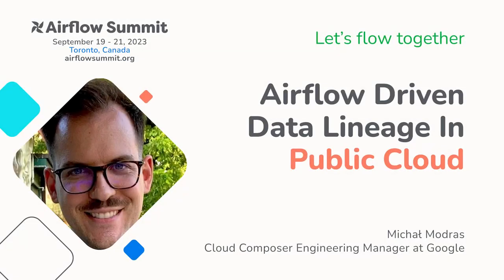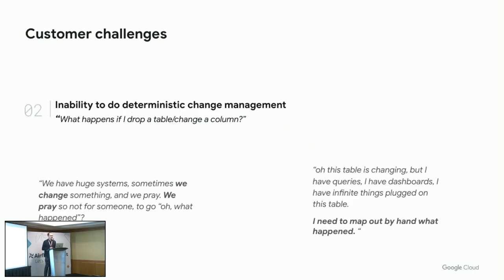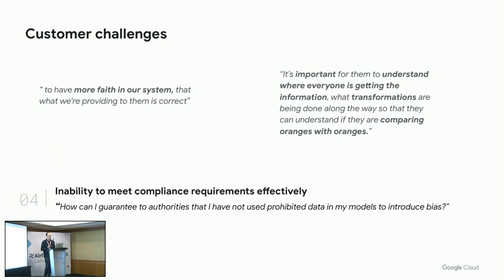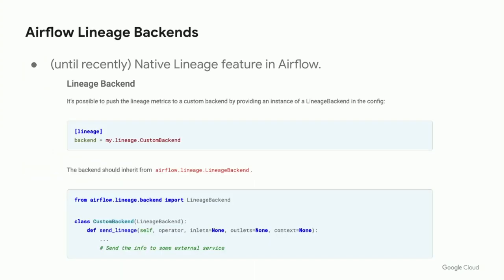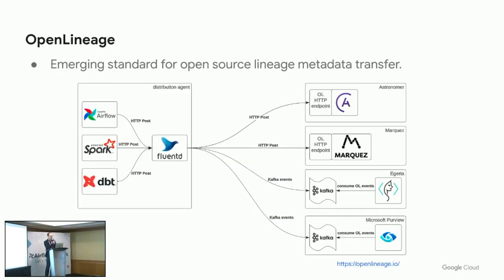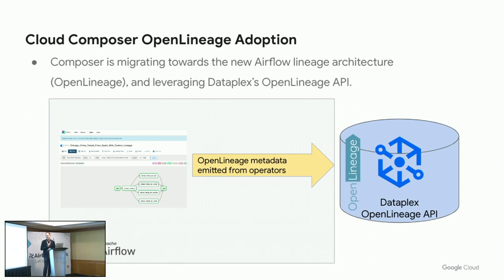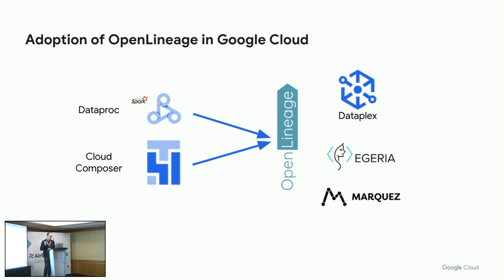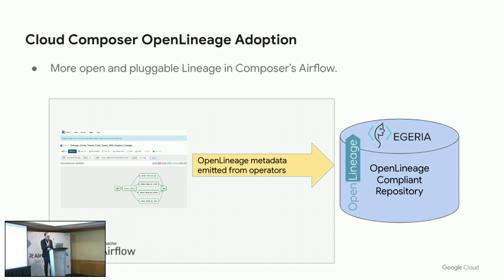Airflow Driven Data Lineage In Public Cloud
Presented by Michal Modras at Airflow Summit 2023.

The session will cover capabilities of data lineage in Apache Airflow, how to use them, and motivations for it. It will present the technical know-how of integrating data lineage solutions with Apache Airflow, and provisioning DAGs metadata to fuel lineage functionalities in a way transparent to the user, limiting the setup friction. It will include Google’s Cloud Composer lineage integration implemented through the current Airflow’s data lineage architecture, and our approach to the lineage evolution strategy.